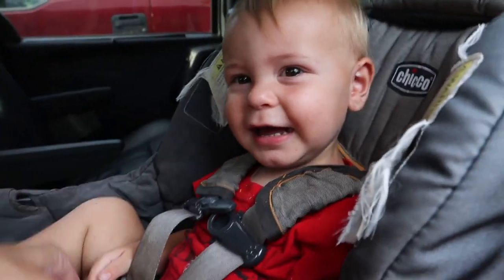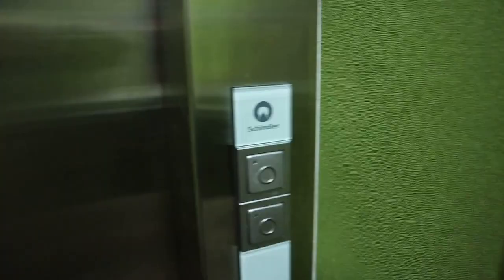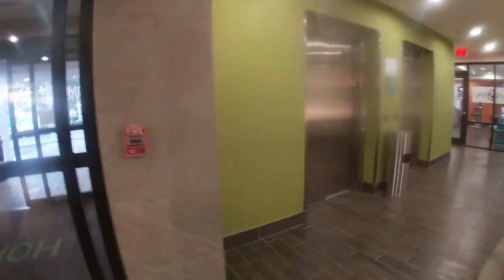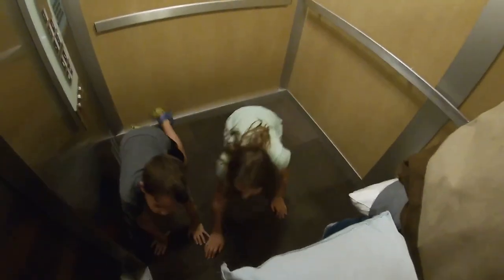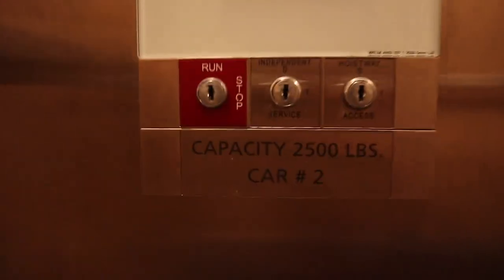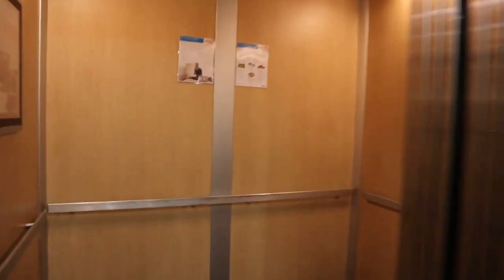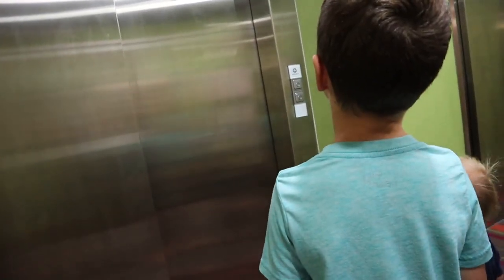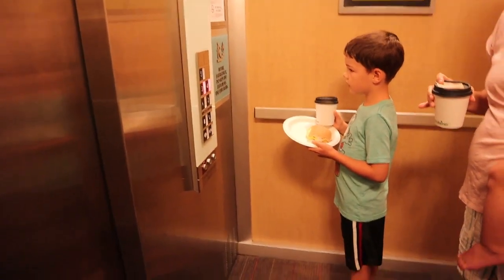Riding the Hotel Elevators at Home2 Suites by Hilton in Gainesville, FL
In today's vlog we are riding hotel elevators at Home2 Suites by Hilton in Gainesville, FL. If you love this video, then you have to watch this video where we ride even more elevators

Welcome to Riding the Hotel Elevators by The Travel Vlog Family; a series where we ride elevators at different hotels while on our family adventures. I remember running around the hotels when I was a kid and riding the hotel elevators; it was so much fun, so we do that with our kids. Let's follow the family rules and keep the comments clean, positive, and uplifting.

Here at The Travel Vlog Family, we believe in showing you how to build stronger family bonds through travel vlogs by exploring, experiencing and doing good together as a family that travels. We take you on our real life family travel adventures including finding roadside attractions, hotel vlogs, family fun vlogs, elevator videos, and all of the fun places we visit in between so that you understand how you can travel with kids more and you can travel with your kids to make your own travel memories as a family.

Thank you for giving us this opportunity to share our family travels vlogs and adventures with you. We also love reading about your travels and how they have made your family stronger in the comments as you share with us, too.

Lane Fournerat (The Travel Vlog Family)

Let us know if you have any travel questions in the comment section below the video. The goal of this channel is to help you to travel more as a family to grow your family bonds.

Happy Travels,
The Travel Vlog Family

SOCIAL LINKS - Pictures, Updates and more about TheTravelVlogFamily:
📷The Travel Vlog Family: @theTravelVlogFamily
📷Lane's Instagram // @LaneVids
📷Krista's Instagram // @kristafourn
📷Amelia's Instagram // @ameliakvids
📷Jacques' Instagram // @jacquesvids
📷Becket's Instagram // @becketvids

Canon M50
GoPro Hero 7 White
Macbook Pro